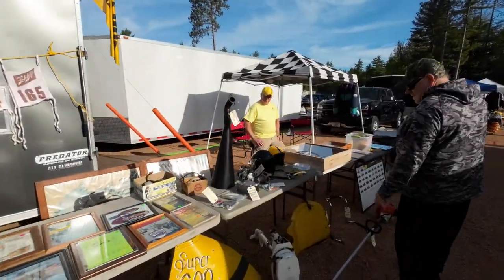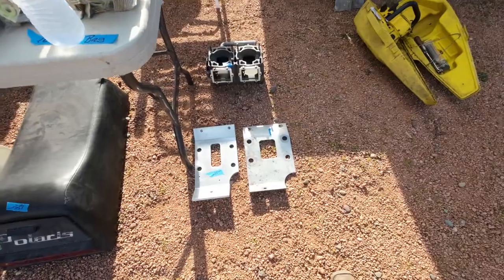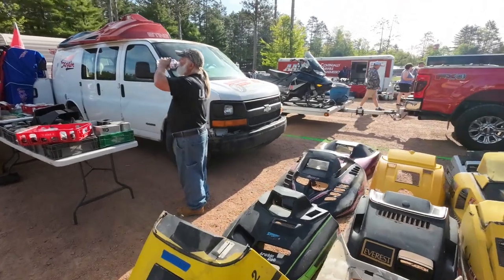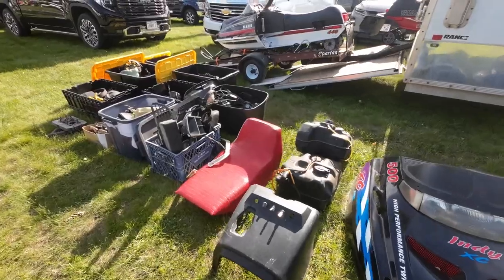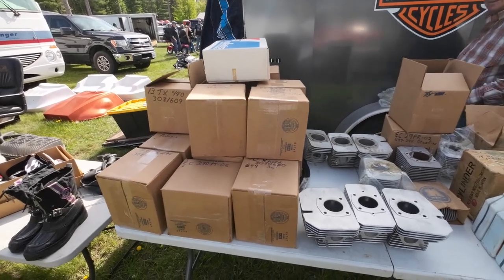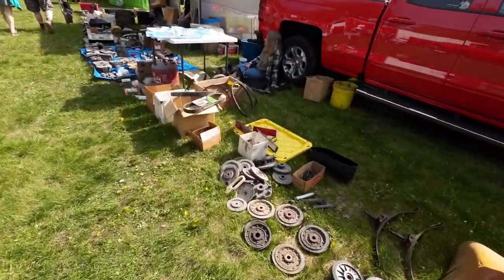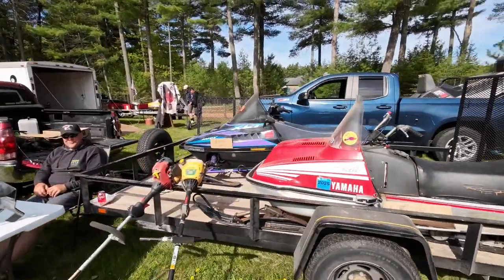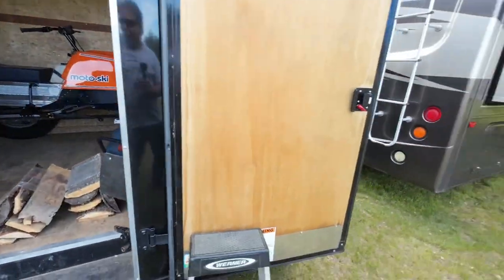St Germain Swap Meet and Show 2023. Vintage Snowmobiles Polaris Arctic Cat Ski Doo Scorpion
Take a walk through the 2023 St Germain Swap Meet and Show with me

or

or

99502H 2RS bearings - oddball smaller bearings used in some Polaris skids.
62052RS bearing I have been using. Cheap, but seem OK for my use
9/16 6 point socket, 1/4" drive
7PSI lever lock radiator cap for Vintage Polaris (large cap)
1/4-20 flat nuts for vintage Polaris
9mm hose clamp for fuel lines
Oil injection line I use for Polaris
Thread Checker